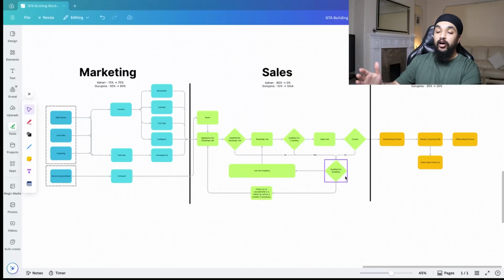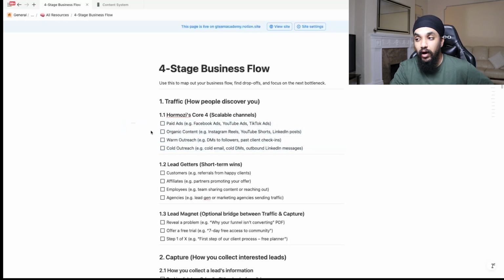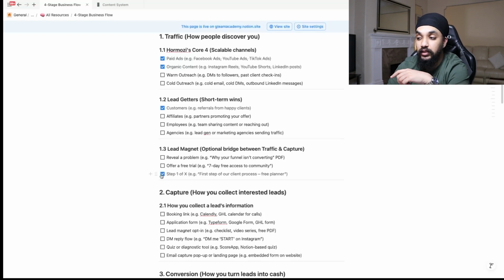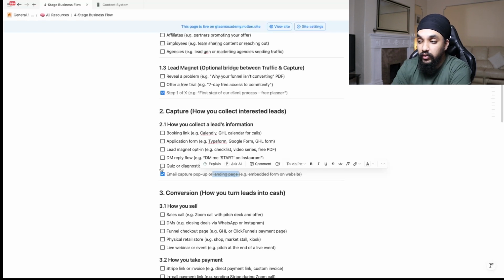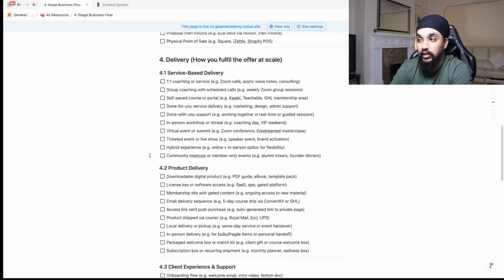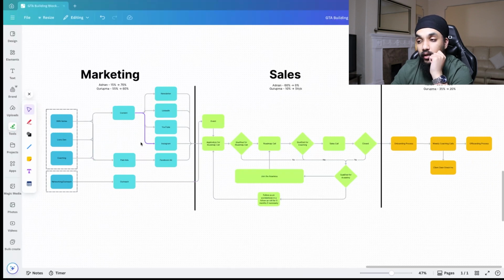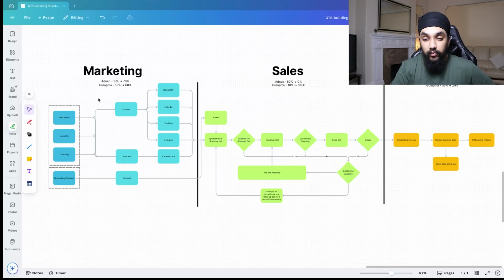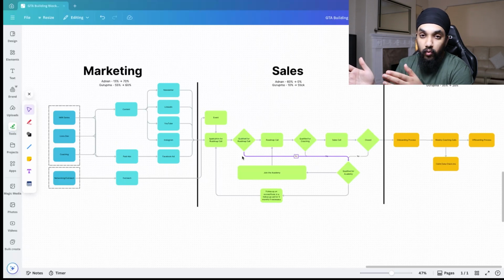The 4 Steps to Scale Any Business | IWIN 49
If your business feels chaotic or directionless, it’s probably because you don’t have a clear flow. In this episode of the IWIN (I Wish I Knew) series, I walk you through a simple 4-stage business flow that gives you a bird’s-eye view of your entire operation—from lead generation to delivery. This framework helps you spot bottlenecks, simplify your systems, and stay focused on what actually drives growth.

🧭 Want clarity in your business? and start mapping out your next moves with confidence.

💬 What’s the weakest stage in your business right now? Drop a comment and let’s troubleshoot.

🌐 Join a community of founders who are systemising their businesses to scale smarter at gteamacademy.com.